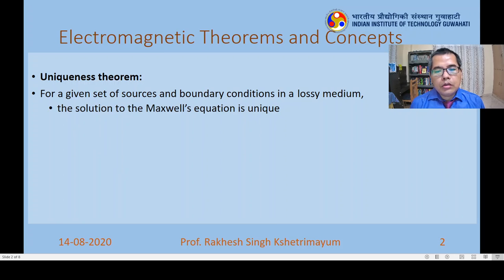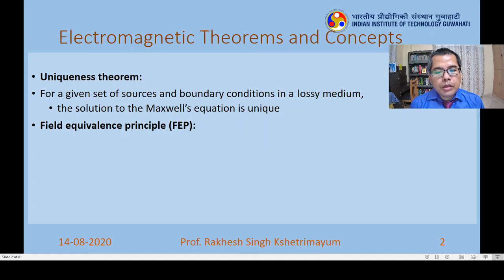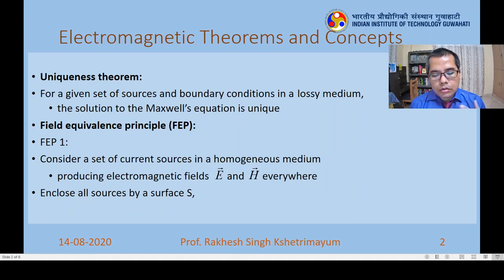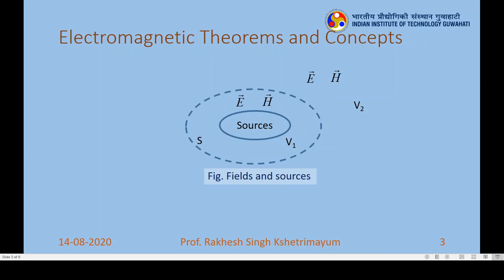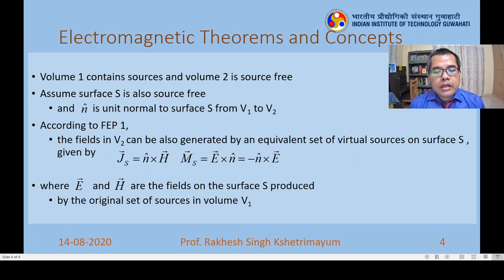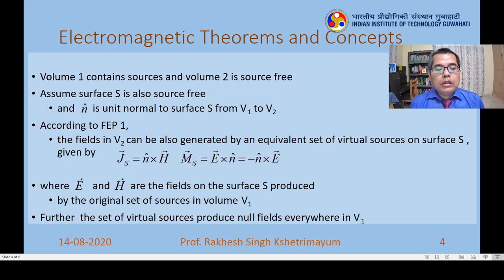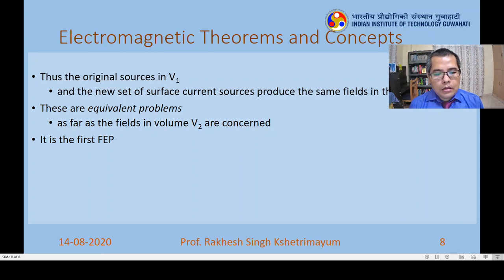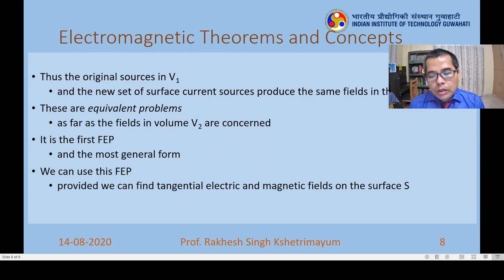Electromagnetic Theorems and Concepts I: Uniqueness theorem & Field equivalence principle 1